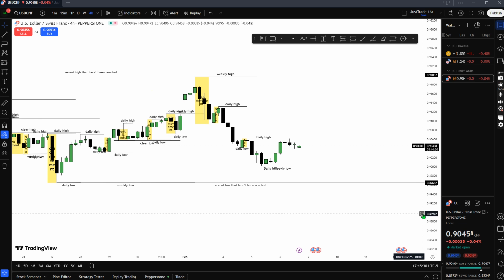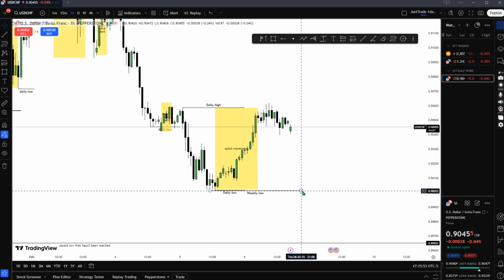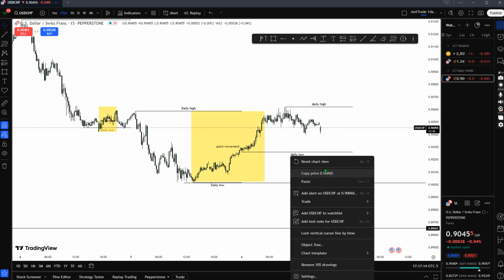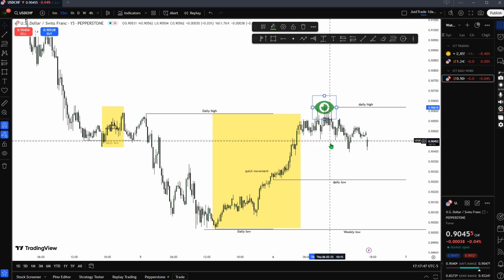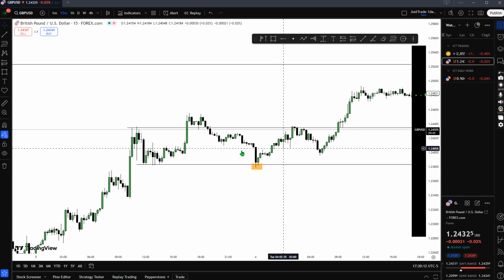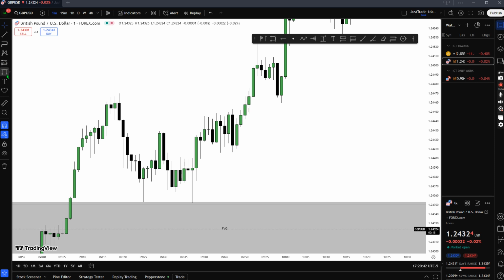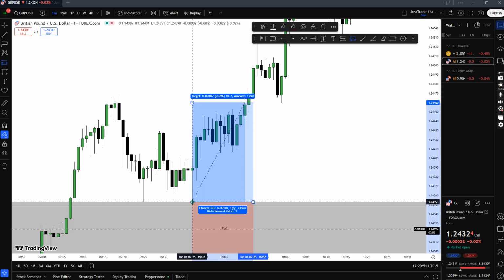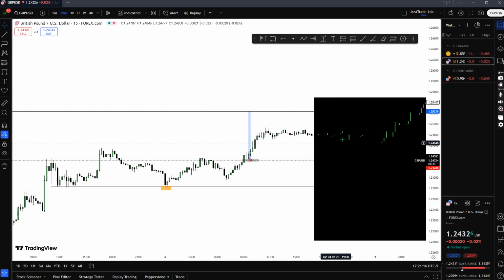06/02/2025 Daily Experience Gainer (DEG) + Trade Example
A really important video to clarifay the DEG and to get insight about how to trade with multi-timeframe analisys.